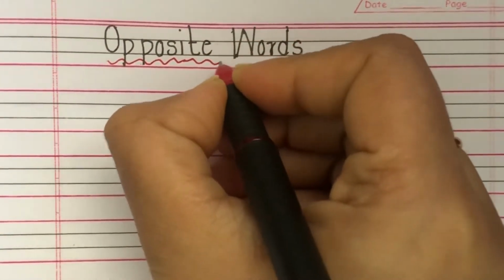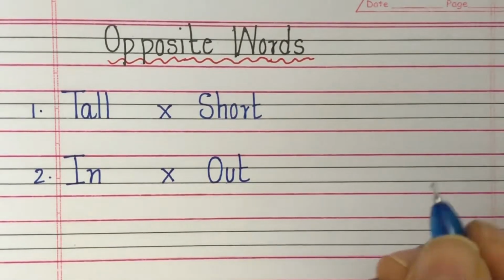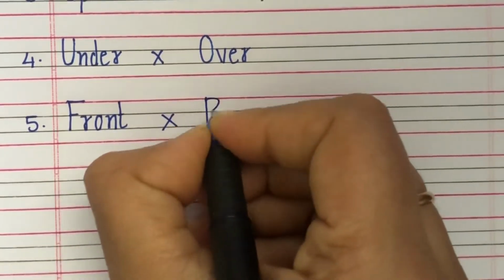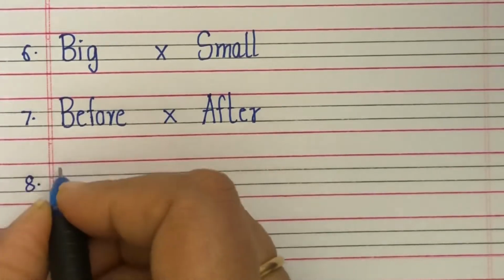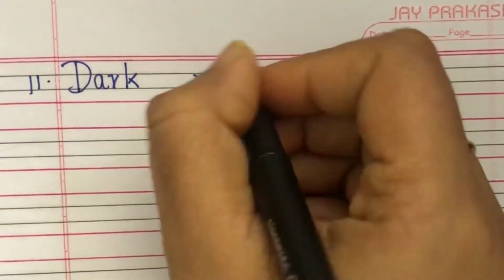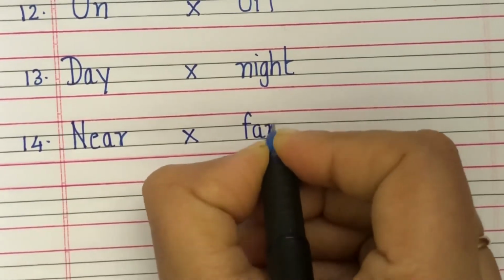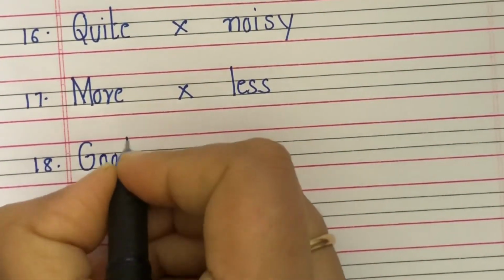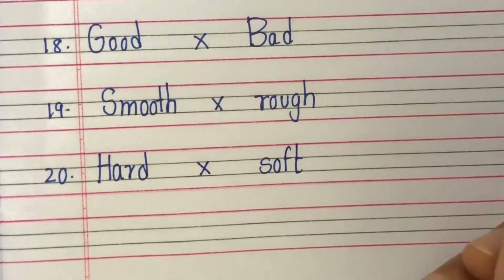Opposite words for beginners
Hi friends,

In this video you will learn how to write means of communication